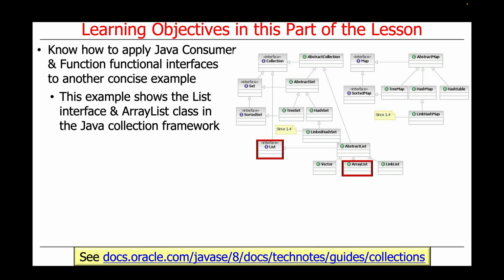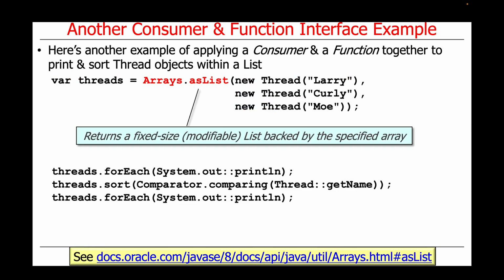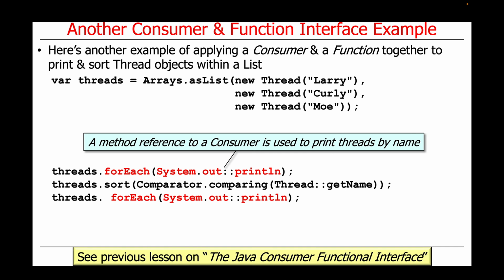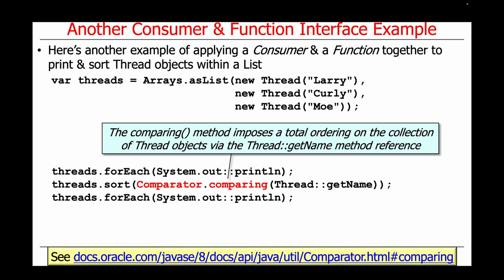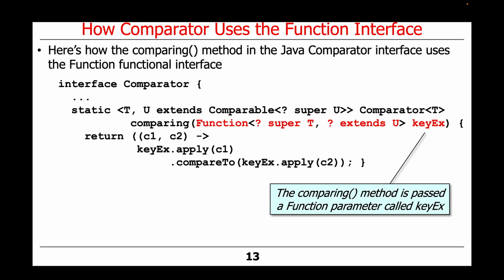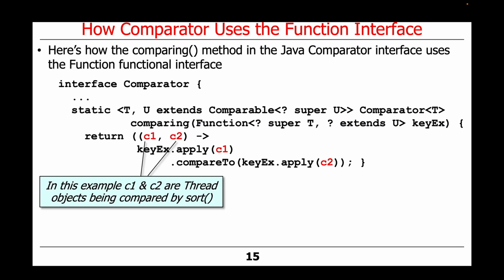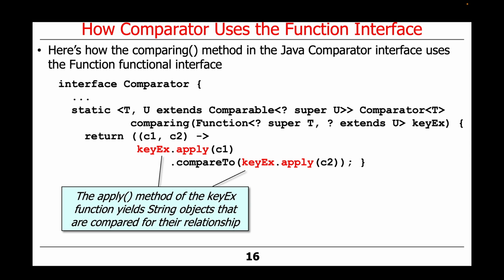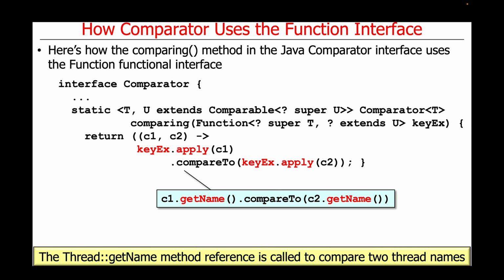Applying the Java Consumer & Function Functional Interfaces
This video explains how to apply Java Consumer& Function functional interfacesin the context of another concise example that applies these functional interfaces together with the Java Listinterface & ArrayList class in the Java collection framework.

All the code shown in this example is available in open-source form